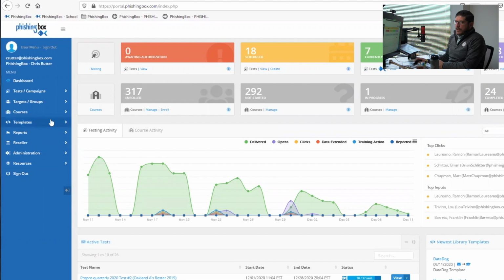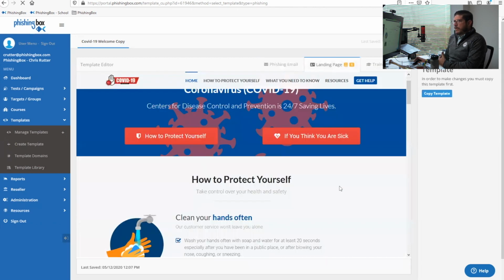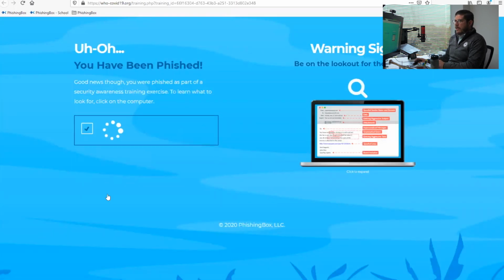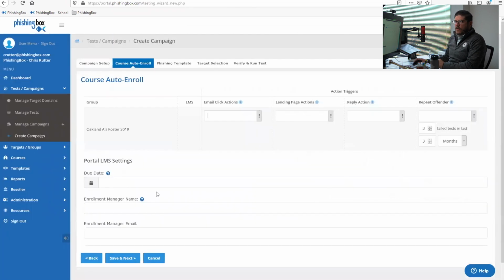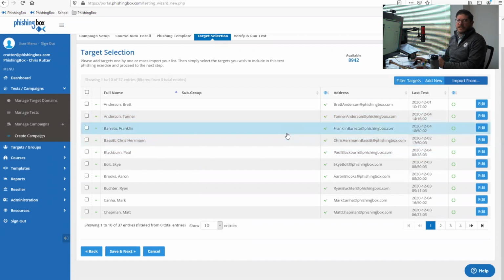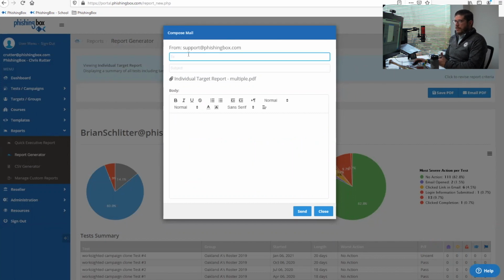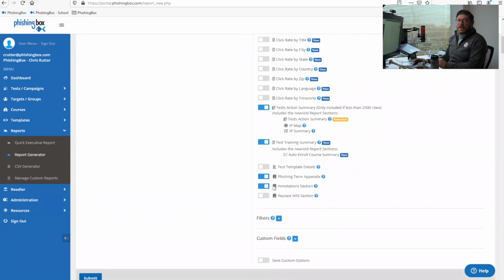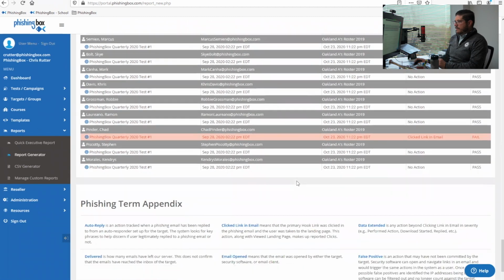Phishing Simulation & Awareness Training Platform Demo - PhishingBox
In today’s environment, social engineering attacks are prevalent and increasing. The human element is often the weakest component in a company’s security. Attackers know this and exploit it. 47% of cyber security attacks such as social engineering, spear phishing and ransomware attacks are financial motivated. With PhishingBox, you can easily conduct simulated phishing attacks to test employees' security awareness. Our Phishing Simulator allows you to create custom groups with as many phishing targets as you would like. You can target any employee or group of employees with a simulated spear phishing attack.  Our Phishing Simulator allows you to craft a simple email message and send it to one or several recipients using a specified mail server. You can create multiple tests targeting specific groups with one of our custom-built phishing templates or you can create your own test using our Phishing Template Builder. Spear phishing is a common everyday occurrence and a phishing awareness training program is critical to preventing these scams.